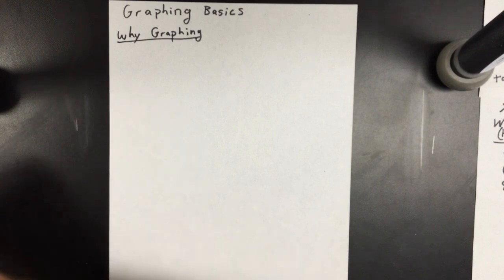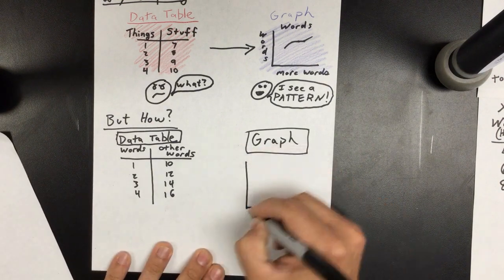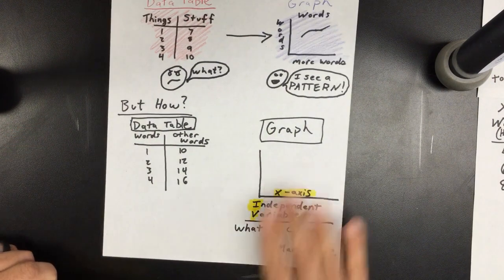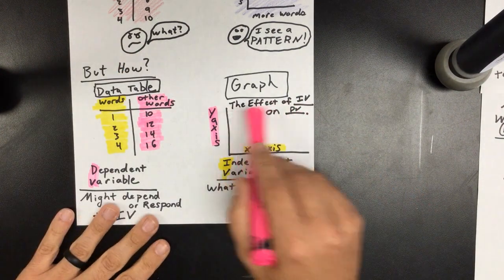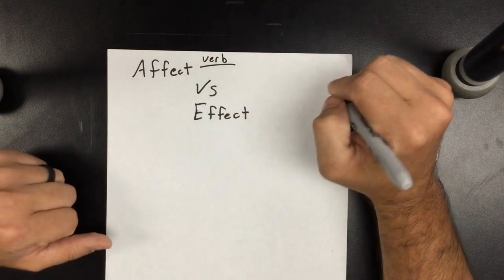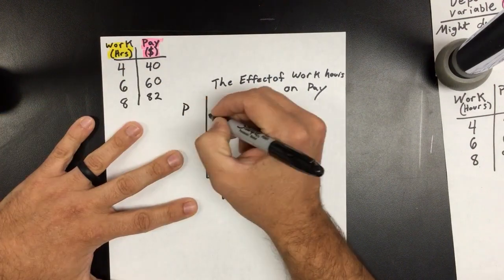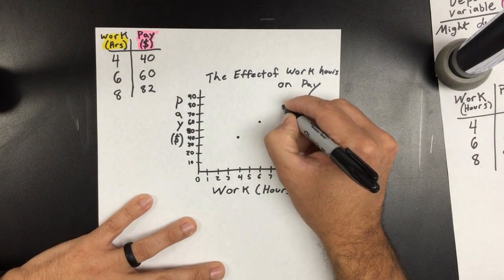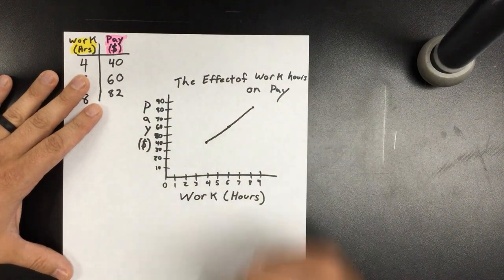Graphing basics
How to draw a basic scientific line graph.